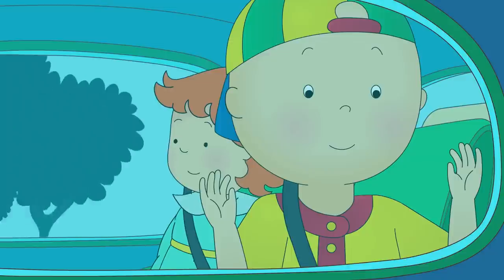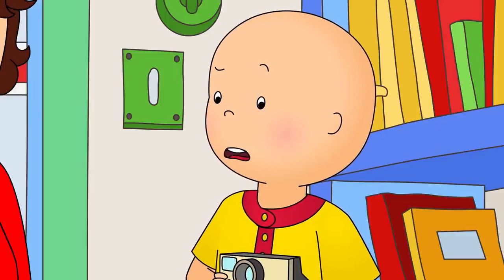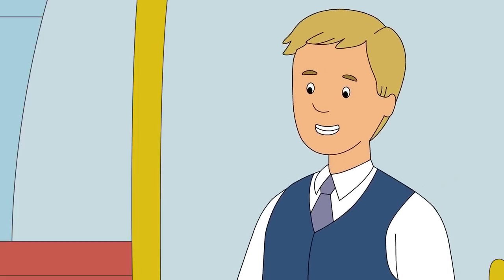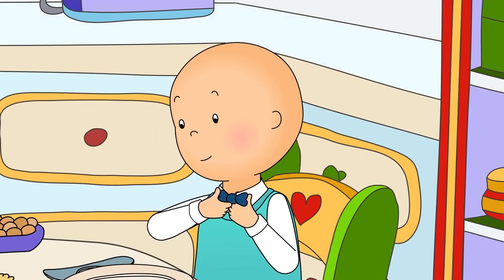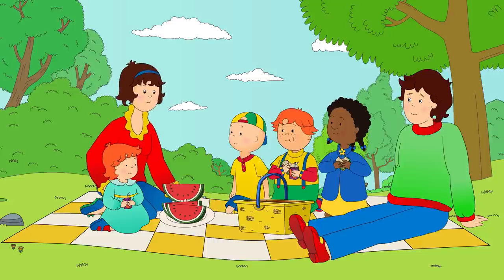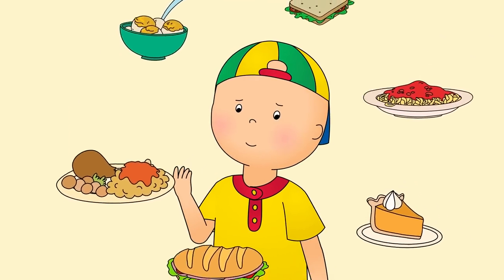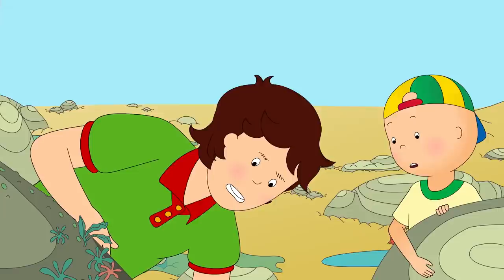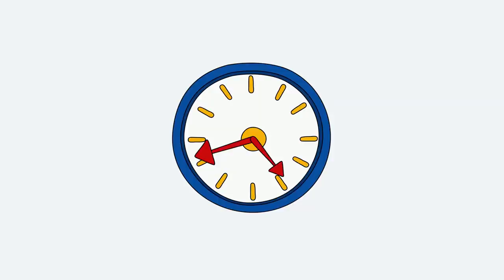★ Caillou at the Toy Store ★ Funny Animated Caillou | Cartoons for kids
Welcome to the Official Caillou Web Series channel on YouTube!

Meet Caillou, the lovable 4 year old with a big imagination in a new, modern look! Caillou experiences all the wonders of being a child that audiences around the world can relate to: Learning at school, playing with friends, going on adventures or spending time with family.

Preschoolers will feel right at home with trusted pal Caillou, his sister Rosie and all their family and friends as they experience the everyday adventures of childhood.